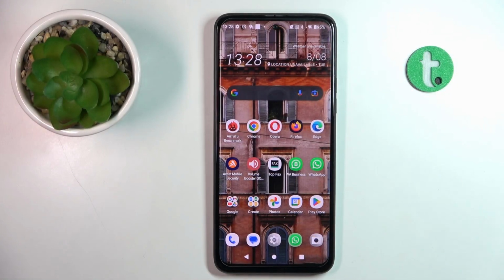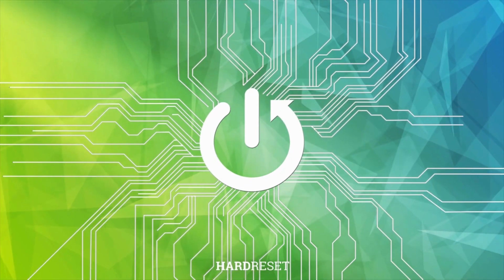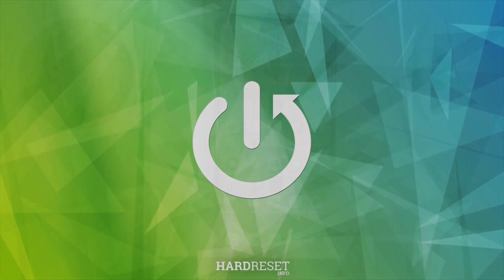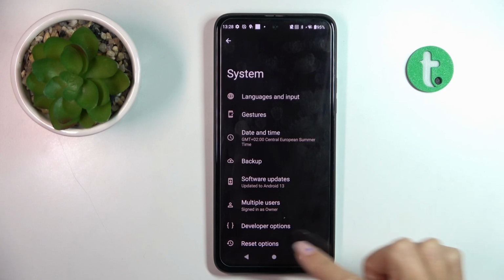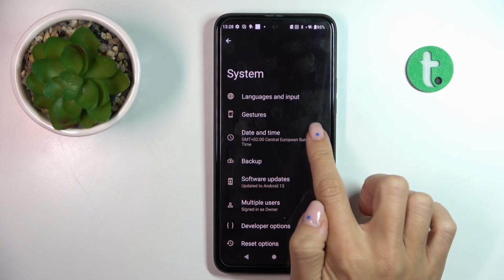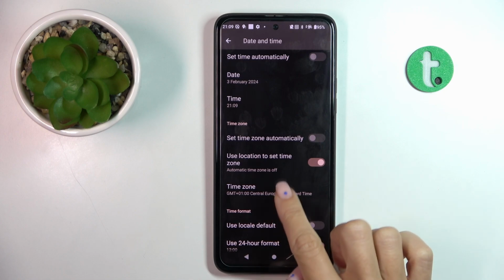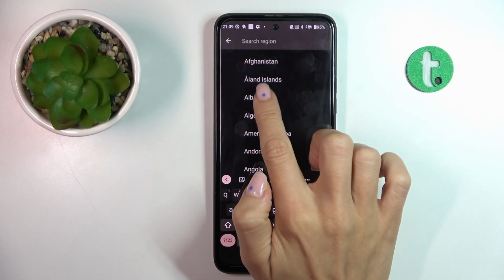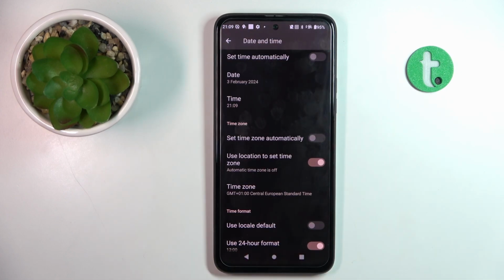How to Change Date & Time in HTC U23 Pro – Clock Format Options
Would you like to change the date and time in your HTC U23 Pro manually, but you're not sure how to do it? No worries, here we are coming with instructions! The above tutorial will show you how easily you can find proper section, where changing the date and time is possible. So let's follow all shown steps and successfully change the date and time in HTC U23 Pro!